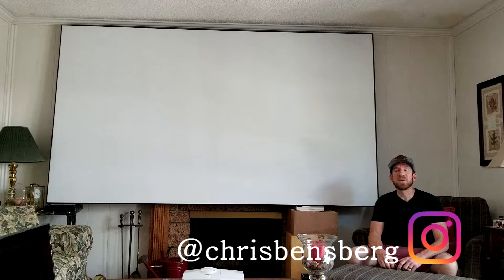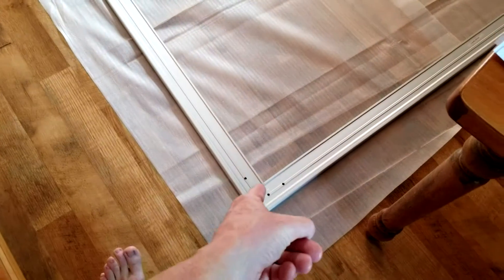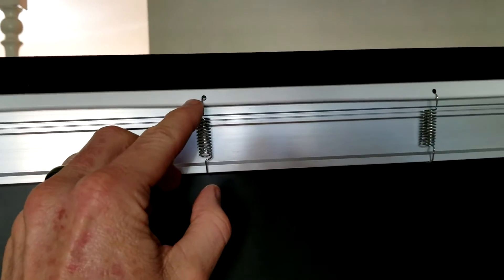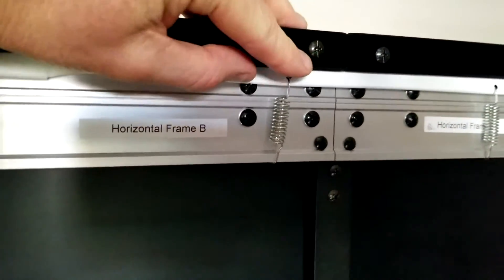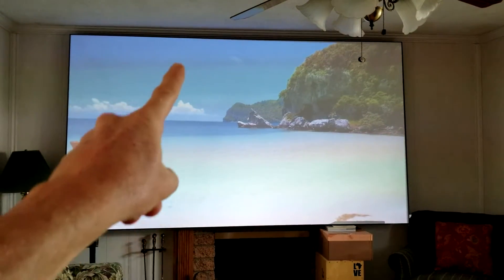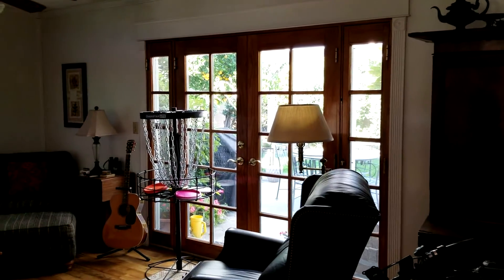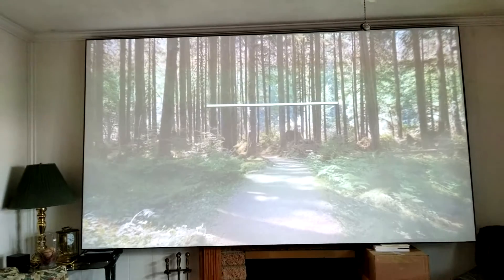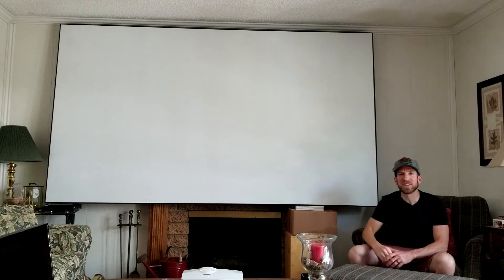AKIA Screens® EDGE FREE® Fixed Frame Product Review Video by TipsNNTricks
@AKIAScreens  𝗘𝗗𝗚𝗘 𝗙𝗥𝗘𝗘® 𝗙𝗶𝘅𝗲𝗱 𝗙𝗿𝗮𝗺𝗲 𝗣𝗿𝗼𝗱𝘂𝗰𝘁 𝗥𝗲𝘃𝗶𝗲𝘄 𝗩𝗶𝗱𝗲𝗼 𝗯𝘆 𝗧𝗶𝗽𝘀𝗡𝗡𝗧𝗿𝗶𝗰𝗸𝘀

Akia Screens is a US based projection screen sales company with local inventory and customer support. The focus of Akia Screens is to provide a selection of affordable projection screens while maintaining high quality standards to meet the expectations of today’s online consumer electronics shoppers.

𝚃𝙸𝙼𝙴𝚂𝚃𝙰𝙼𝙿𝚂:
0:01 Intro
2:35 Outro